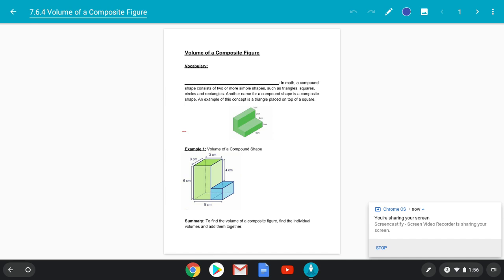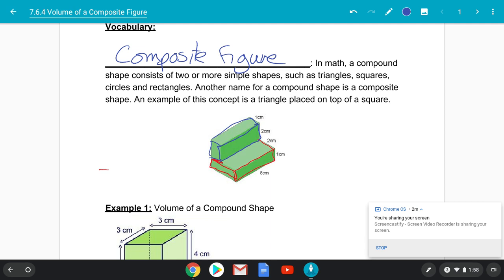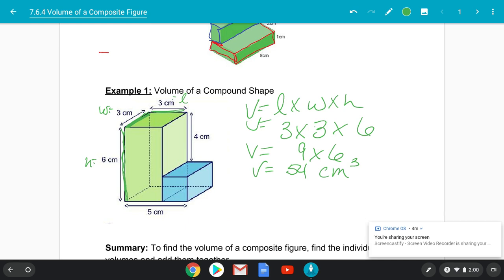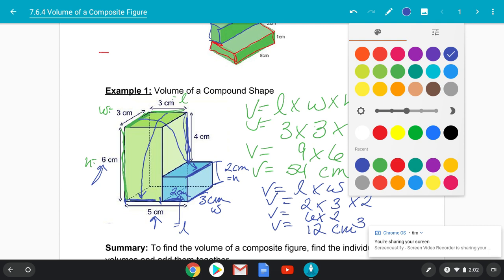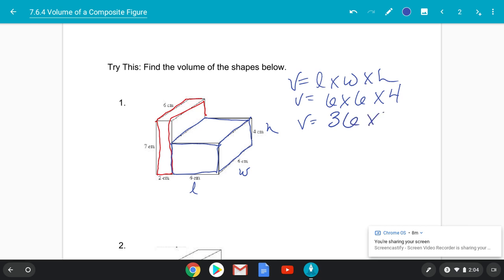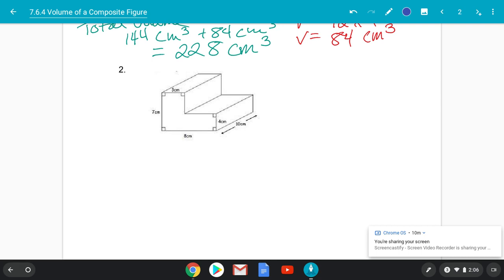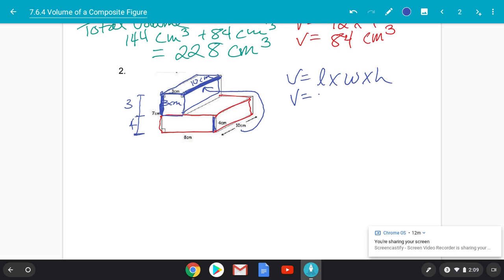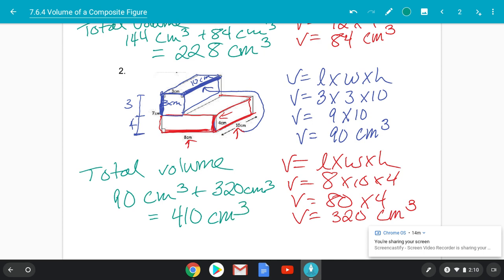Volume of Composite Figures Lesson